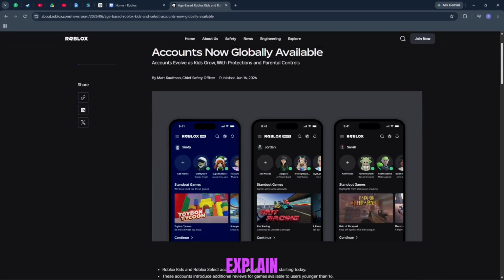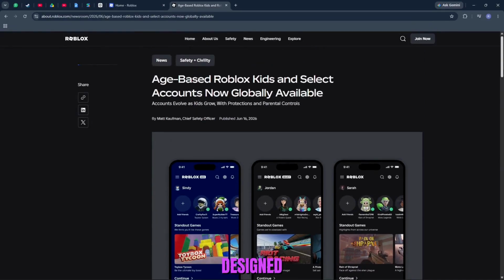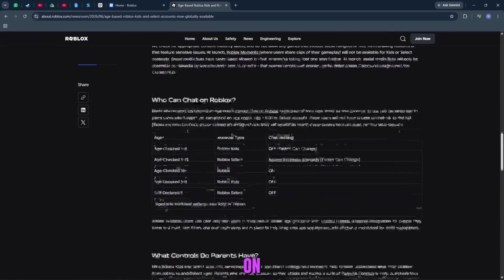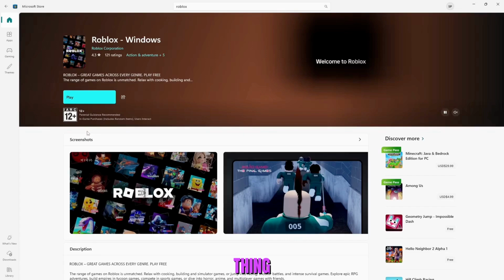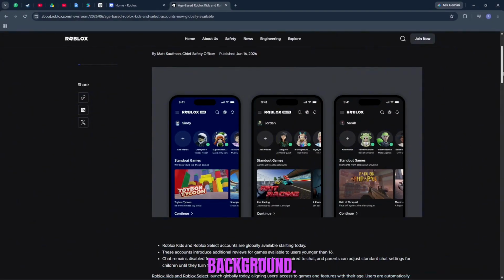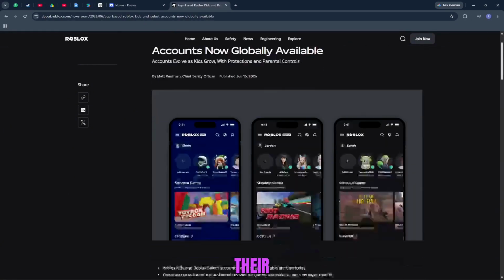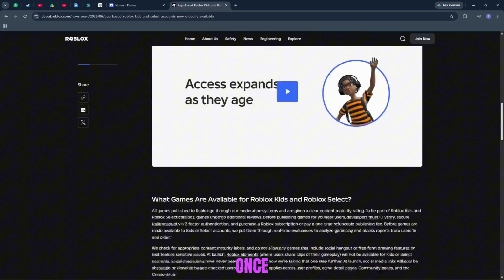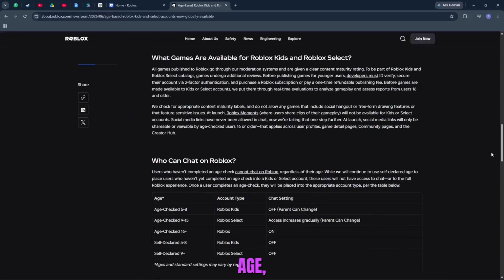What is Roblox Select? How To Get the Latest Roblox Select Update (2026)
What Is Roblox Select? How To Get the Latest Roblox Select Update in Roblox (2026 Guide)

In this video, you'll learn what Roblox Select is and how to update Roblox Select features step by step in 2026.

If you've recently heard about Roblox Select accounts, account switching, new account categories, or Select-only features, this guide will explain everything you need to know.

Roblox Select is part of Roblox's latest account experience update and may include new account management features, enhanced security options, and updated account controls. In this tutorial, you'll learn what Roblox Select means, how to check if you have access, and how to get the latest version of the feature.

We will also cover missing Select features, update issues, and account eligibility requirements.

🧩 Timestamps

0:00 – Introduction
0:05 – What is Roblox Select?
0:20 – Who gets Roblox Select features
0:40 – Check your Roblox version
0:55 – Update Roblox to latest version
1:10 – Verify Select features
1:21 – Final result & summary